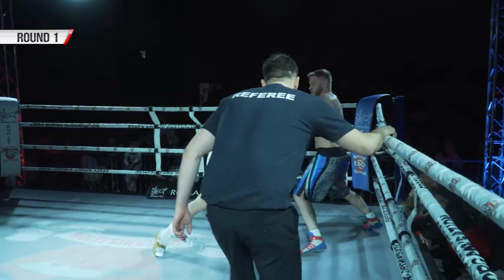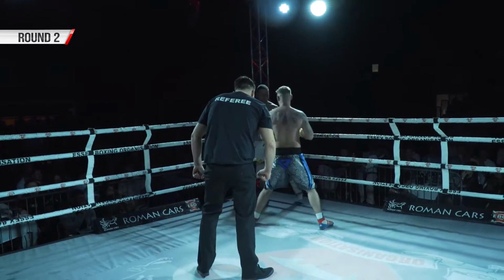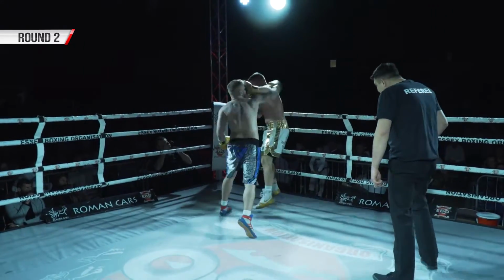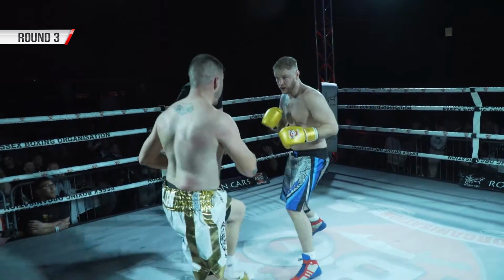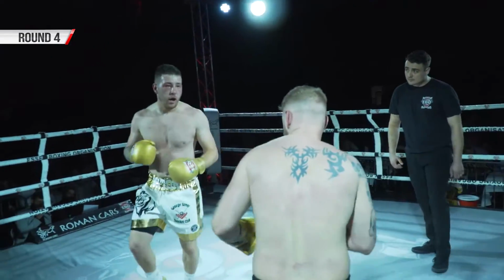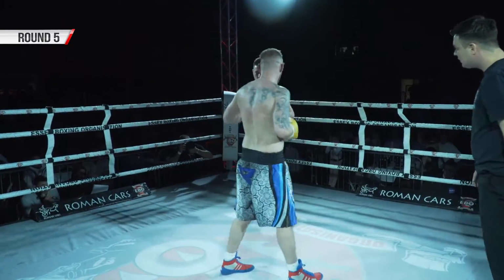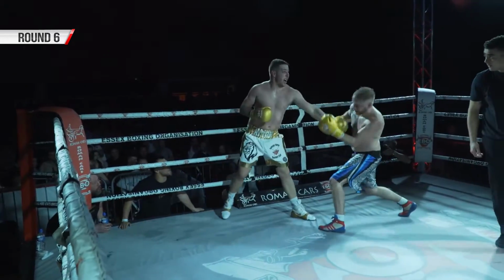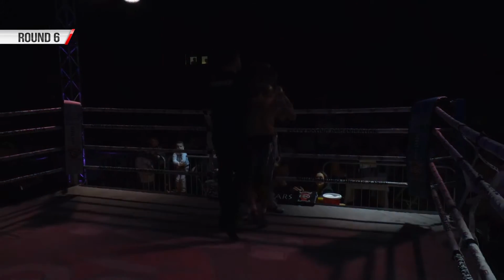08 Pablo Gomez vs Lewis Ayton